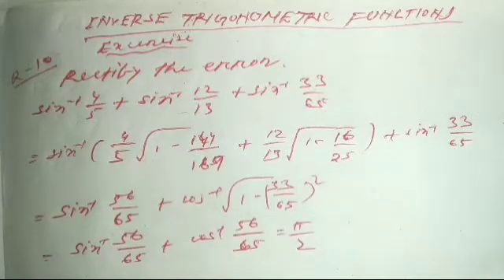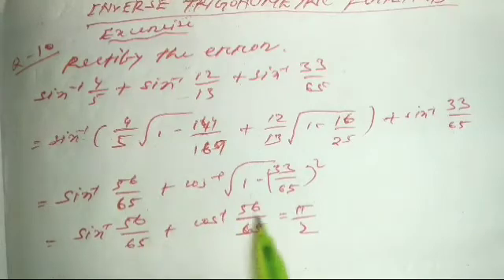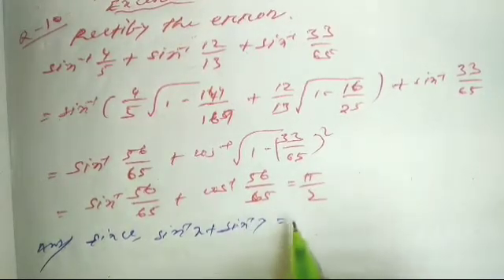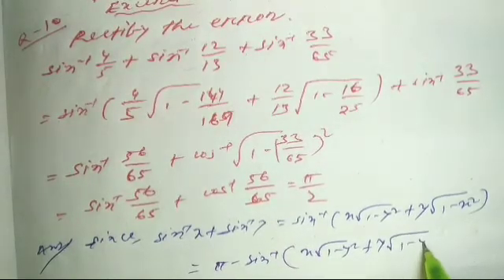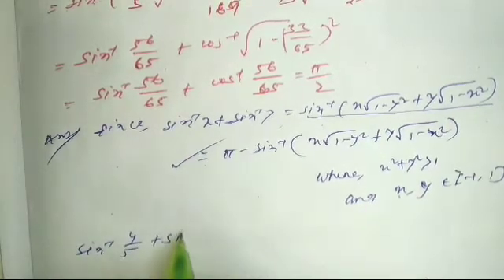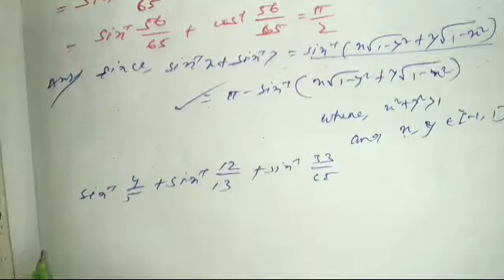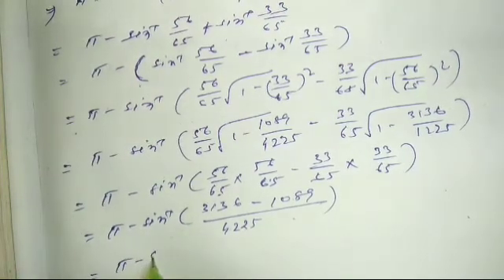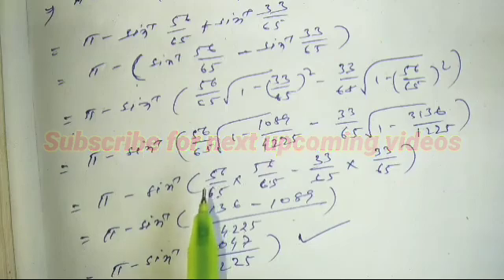Exercises solutions. Q.no-10. INVERSE TRIGONOMETRIC FUNCTIONS. CLASS 12 CHSE.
Dear students,
   This video is about 12th Mathematics INVERSE TRIGONOMETRIC FUNCTIONS CHSE syllabus Odisha.
Here Exercises solutions Question no-10 from the book ELEMENTS OF MATHEMATICS, INVERSE TRIGONOMETRIC FUNCTIONS  have given simply in Odia with notes and well understanding.

Your Queries-
INVERSE TRIGONOMETRIC FUNCTIONS CHSE SYLLABUS Class 12.
Class 12 math inverse trigonometric functions CHSE syllabus.
Exercises solutions from the book ELEMENTS OF MATHEMATICS.
Exercises solutions Question no-10 inverse trigonometric functions CHSE syllabus Odisha.
INVERSE TRIGONOMETRIC FUNCTIONS Exercises solutions.
INVERSE TRIGONOMETRIC FUNCTIONS Question-answer discussion.

Majhi Tutorial --

Here you'll get a lots of video related to education.
* All subjects related to +2   Science CHSE.
* 12th class Mathematics, All    Exercises
    solutions from the book ELEMENTS OF
     MATHEMATICS with notes.
* 12th Class PHYSICS with notes and well
    understanding.
* 12th class Chemistry with notes and well
   understanding.
* 12th class Biology with notes and well
    understanding.
* 12th class Compulsory English .
* 11th class Mathematics , All    Exercises
   MATHEMATICS with notes.
* 11th class PHYSICS with notes and well
   understanding.
* 11th class Chemistry with notes and well
   understanding.
* Math tricks.
* Motivational videos related to Education.

Thanks...